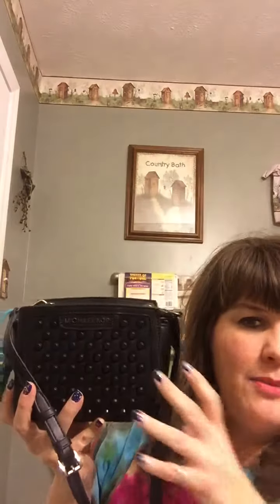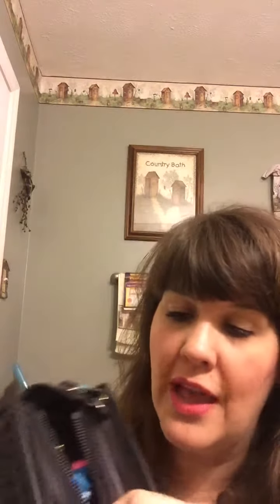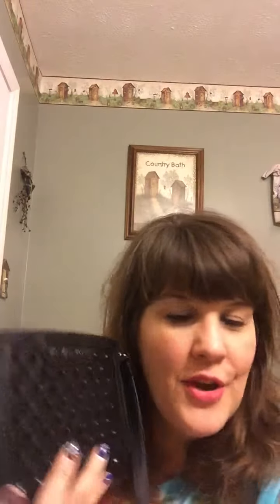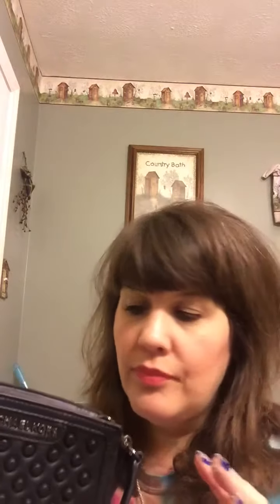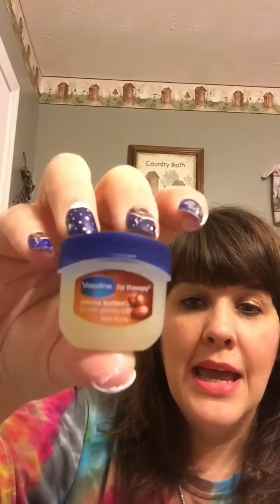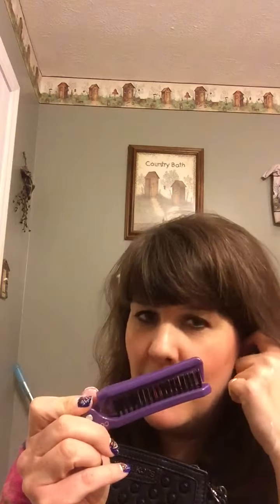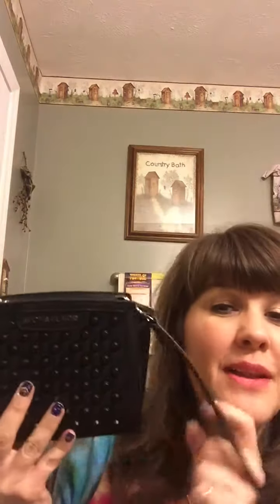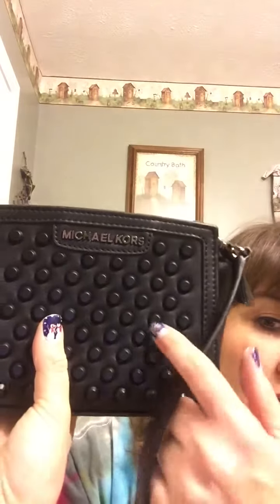Michael Kors mini Selma studded purse review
Hope you enjoy the video :)